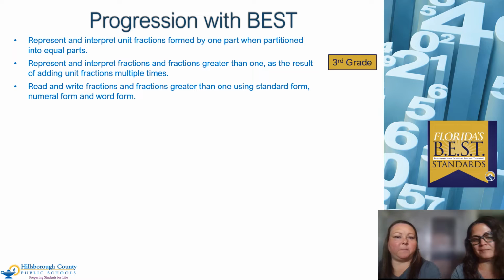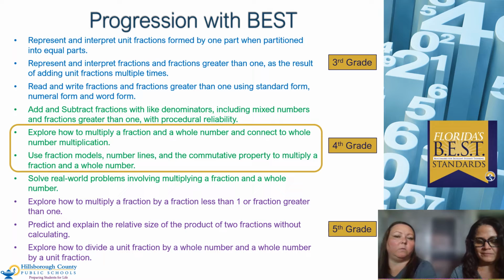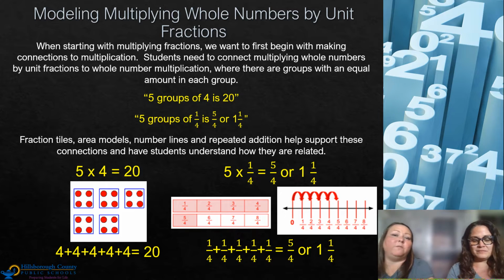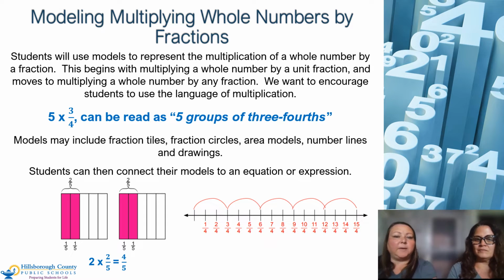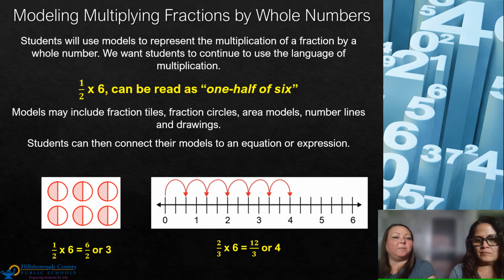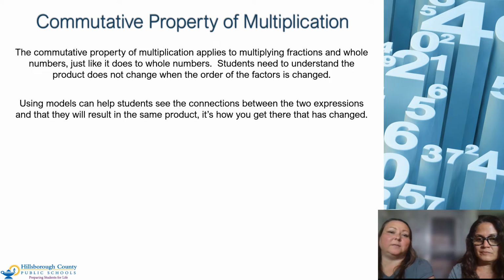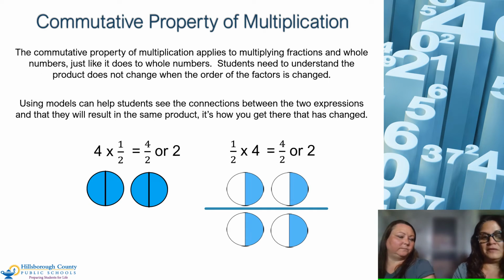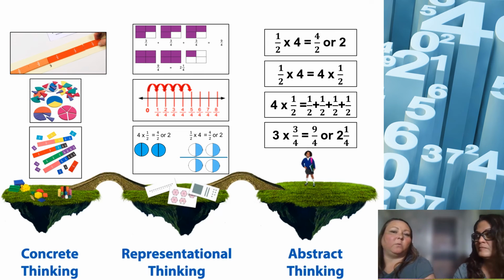Math Dive in Five Grade 4 Unit 10 Multiply Fractions by Whole Numbers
This edition of Dive in Five explores how students will apply their previous knowledge of multiplication of whole numbers to multiplying a fraction by a whole number as well as a whole number by a fraction.